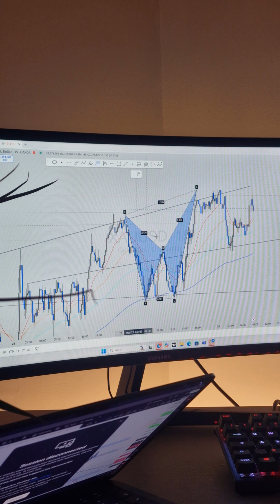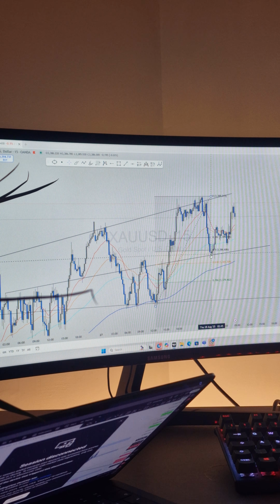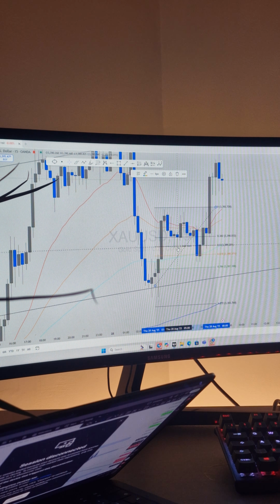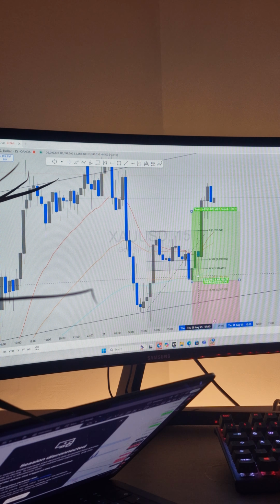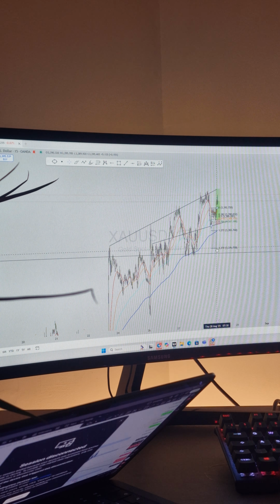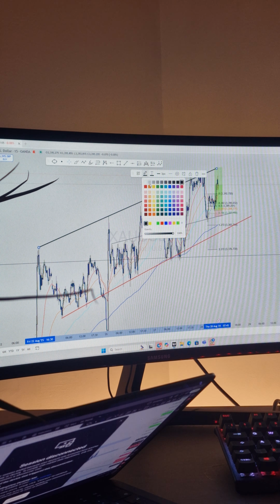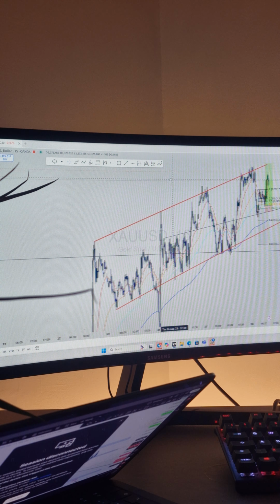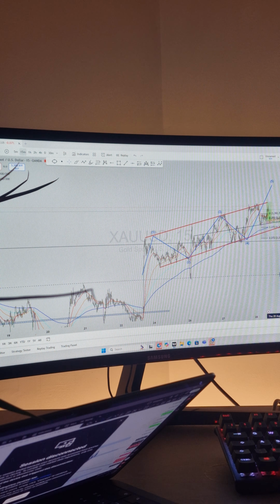XAUUSD RUNDOWN (GOLD)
quick run through on GOLD and what is expected to happen in the next few weeks. 💎📈